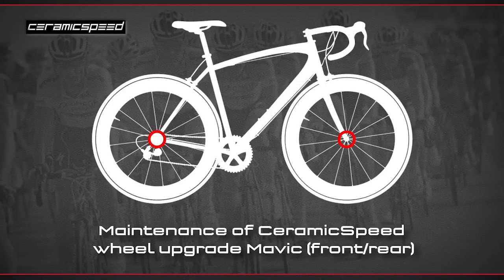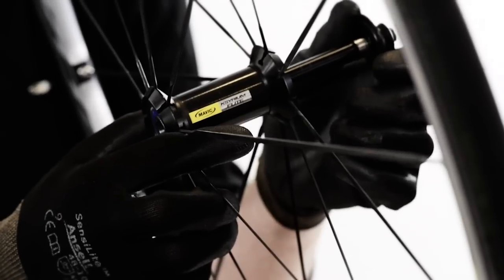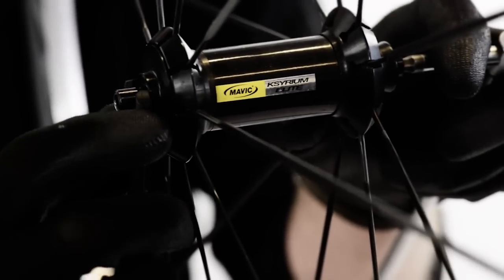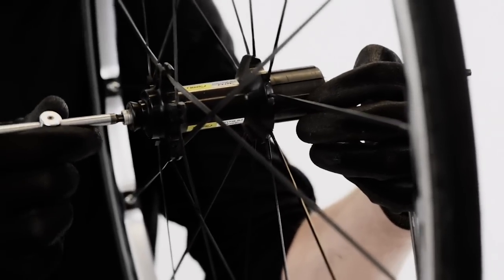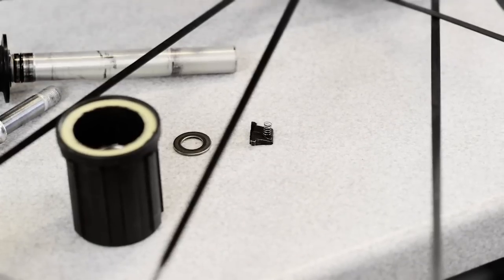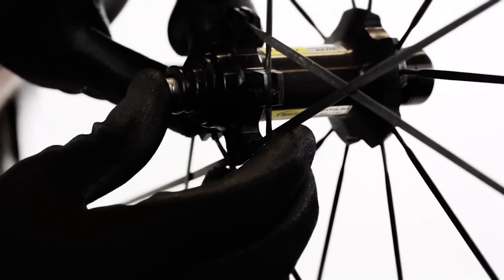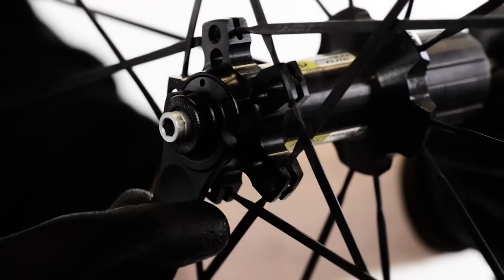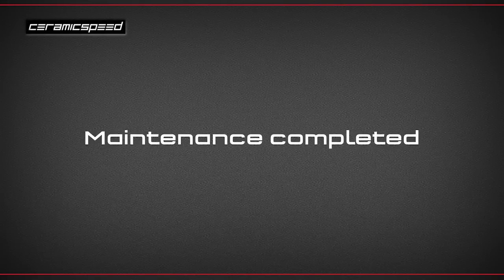Maintenance of CeramicSpeed Mavic Wheel Kit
This video will take you through the maintenance of CeramicSpeed Mavic Wheel Kit. Regular maintenance will secure optimal performance and longevity.